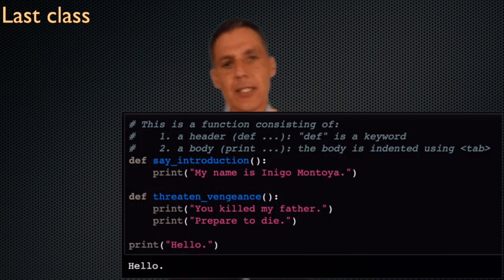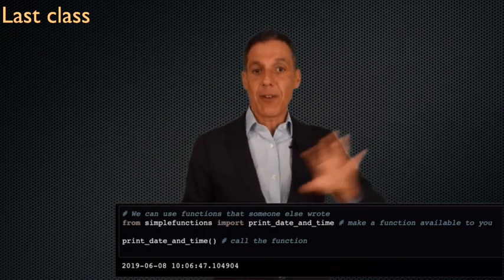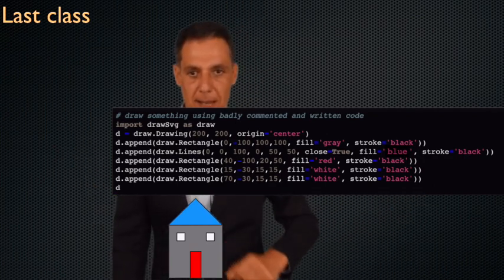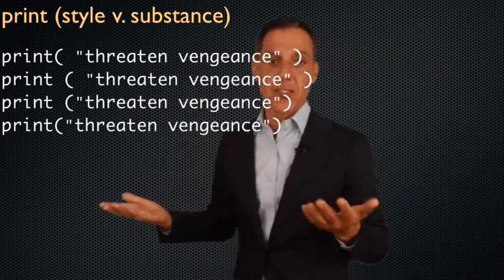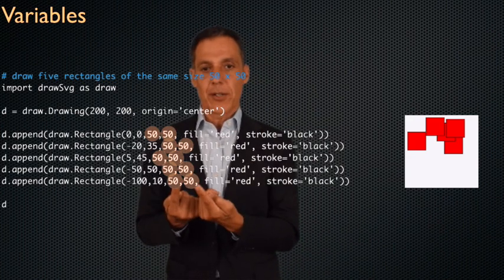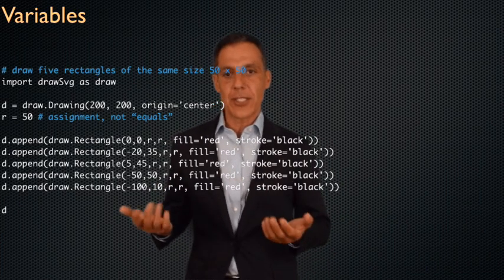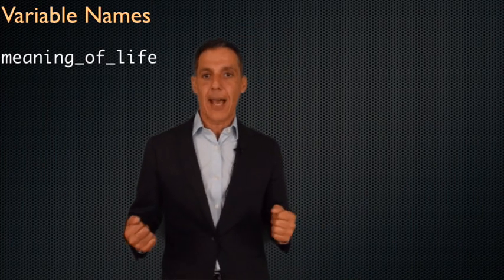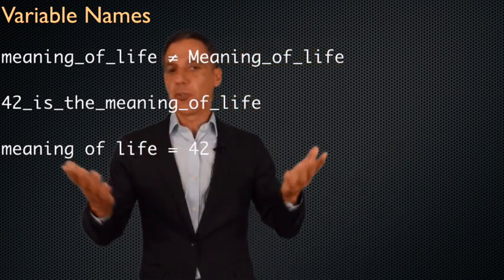Variables, data types, expressions, operators: variables